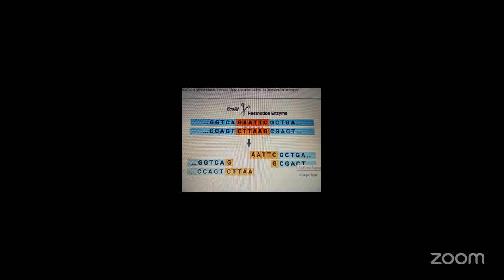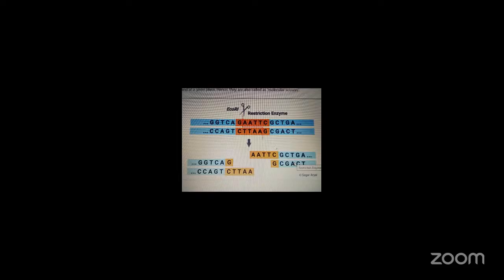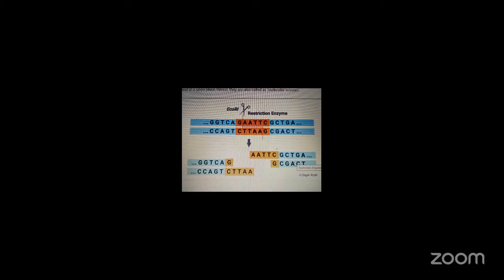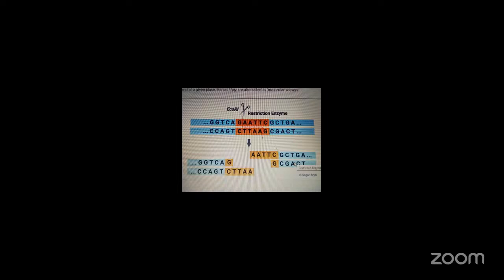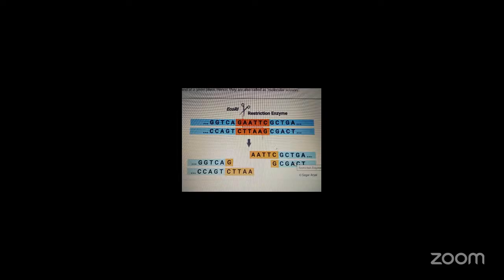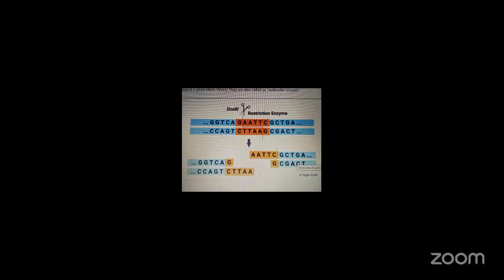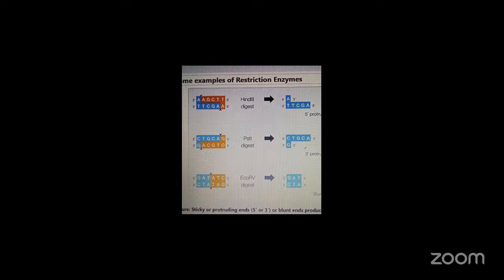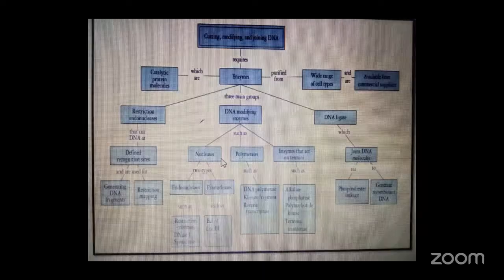PG-2nd-Yr-Course - 8 : Plant Molecular Biology and Biotechnology